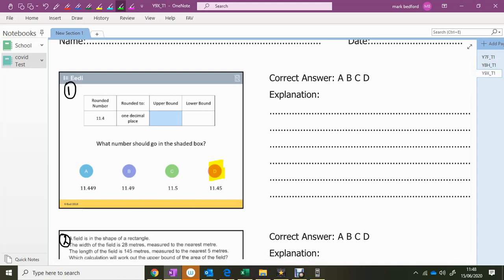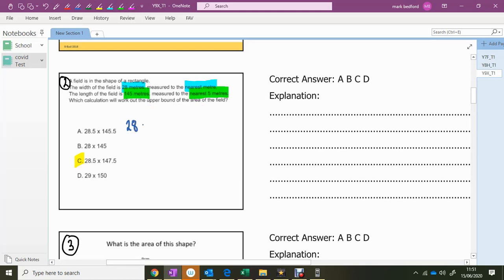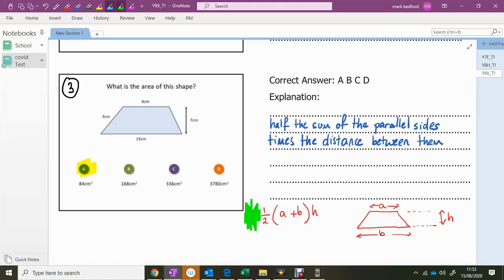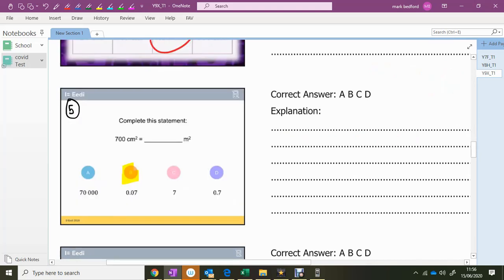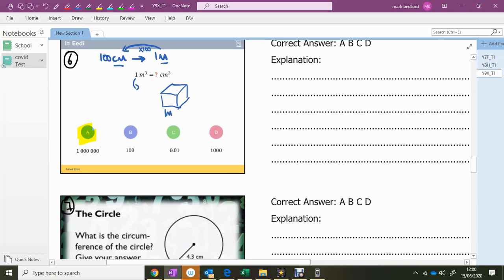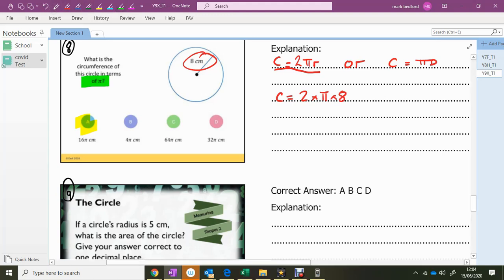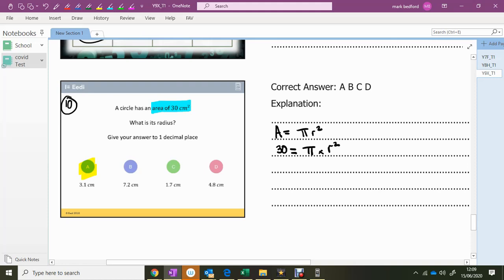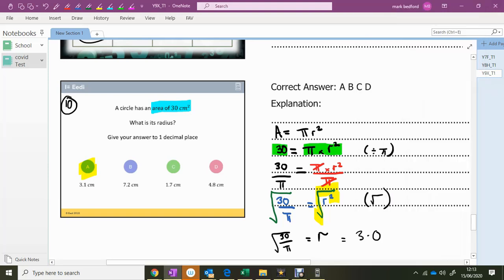9x1 T1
Answers to the Y9x1_T1 assessment